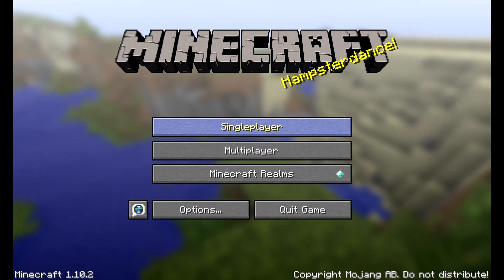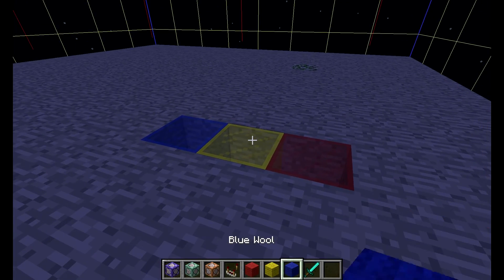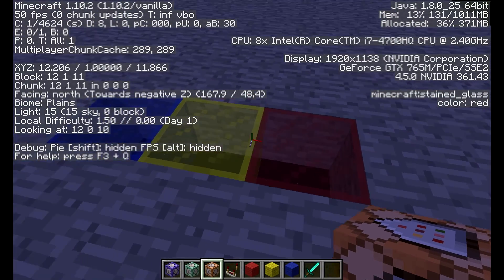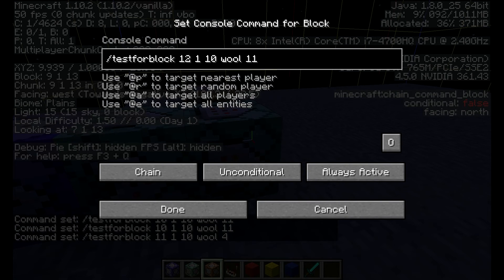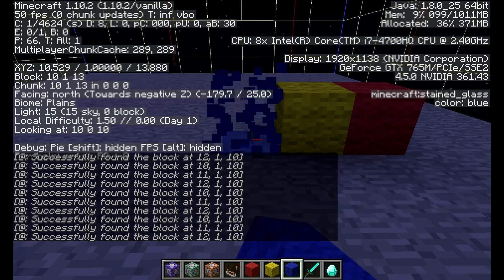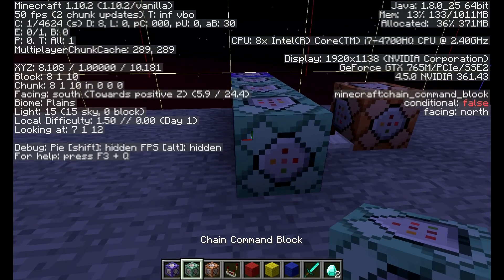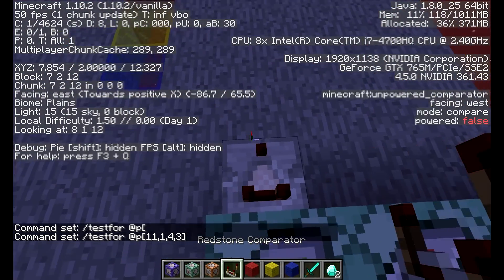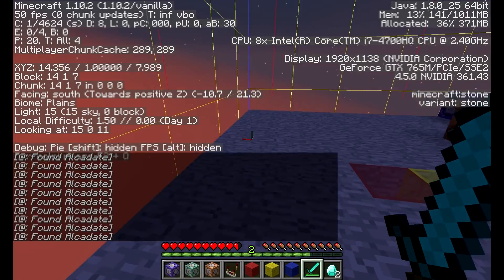The /testforblock and /testfor command in Minecraft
A quick explanation on the /testforblock command and /testfor command. This can be very helpful in adventure maps and other map creations.